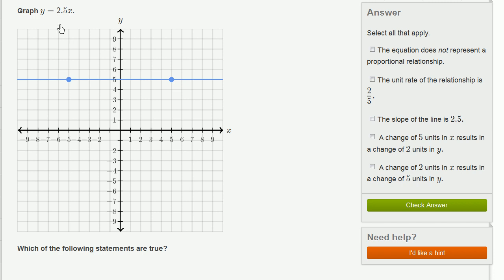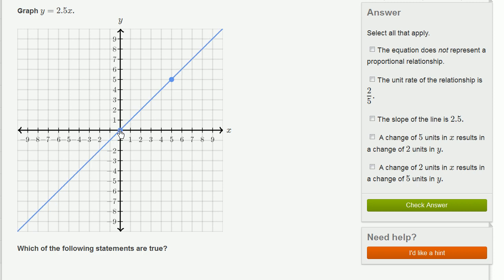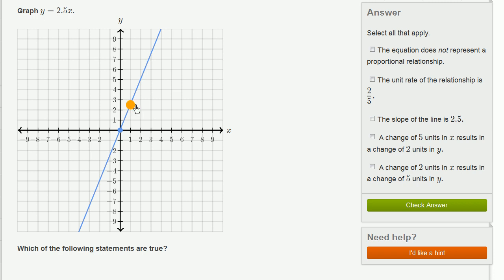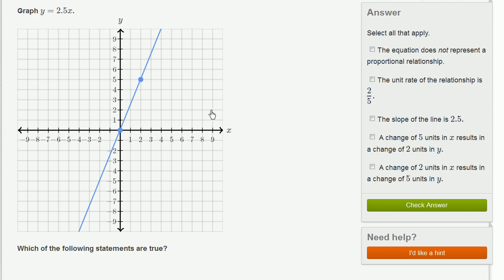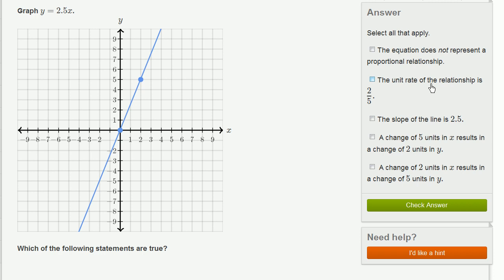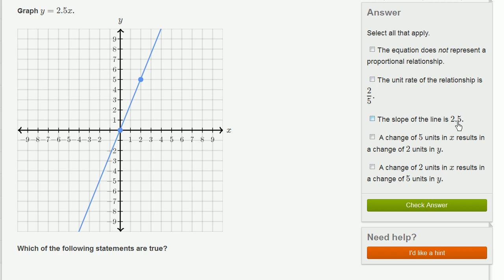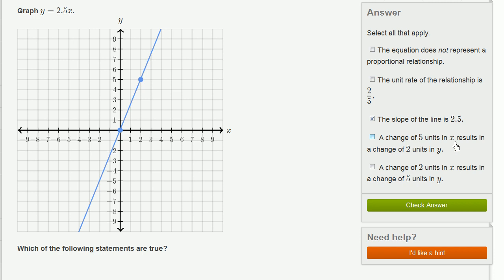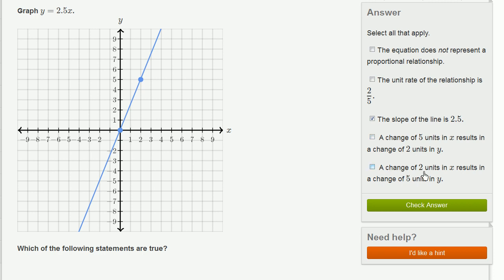Graphing proportional relationships example 3 | 8th grade | Khan Academy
Courses on Khan Academy are always 100% free. Start practicing—and saving your progress—now

8th grade on Khan Academy: 8th grade is all about tackling the meat of algebra and getting exposure to some of the foundational concepts in geometry. If you get this stuff (and you should because you're incredibly persistent), the rest of your life will be easy. Okay, maybe not your whole life, but at least your mathematical life. Seriously, if you really get the equations and functions stuff we cover here, most of high school will feel intuitive, even relaxing. (Content was selected for this grade level based on a typical curriculum in the United States.)